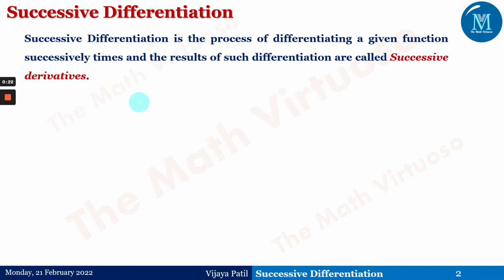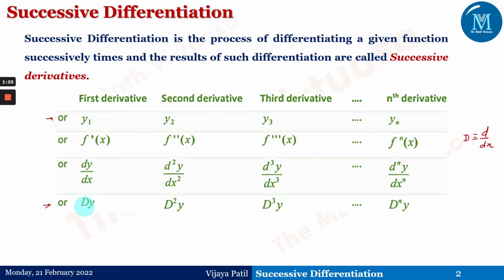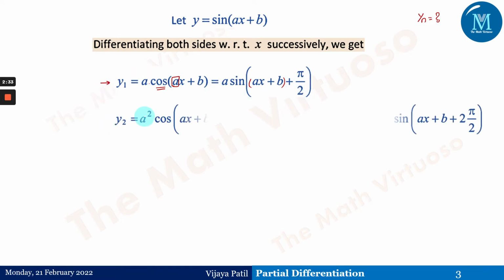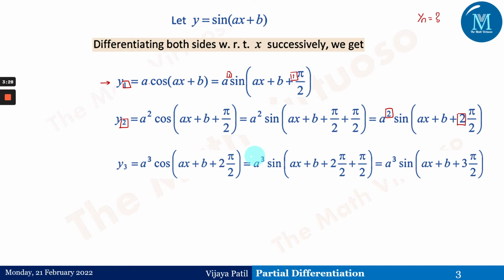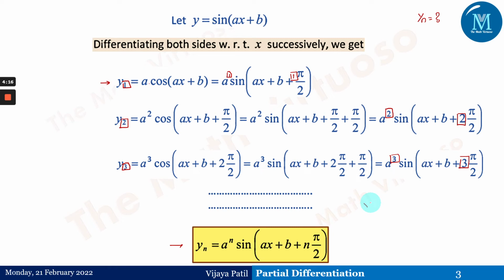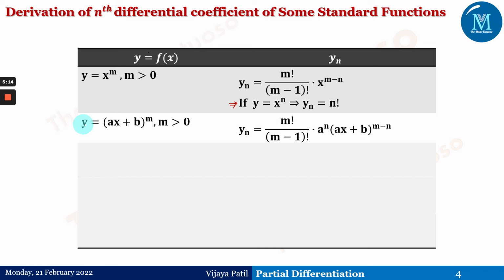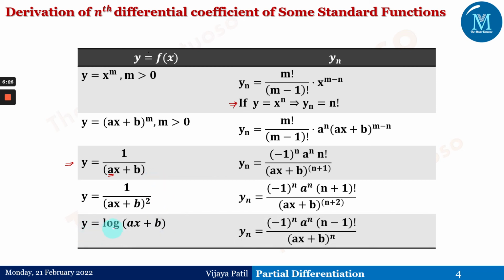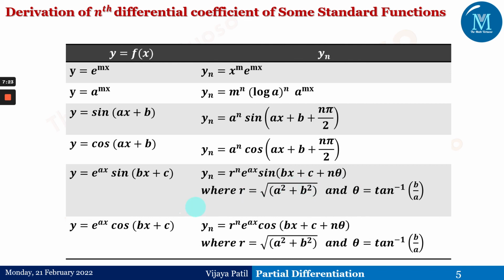Successive Differentiation | Introduction and evaluation of Standard Formulae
A detailed explanation of the concepts of Successive Differentiation, the evaluation and a list of the standard formulae.
Note the correction: If y=𝒆^𝐦𝐱 then 𝒚_𝒏=𝒎^𝒏 𝒆^𝐦𝐱.
16. Complete playlist of Laplace Transforms of Special functions (Heaviside’s Unit Step, Periodic Functions, Dirac’s Delta Functions)
23. Access the GATE Contents

HAPPY LEARNING!!!